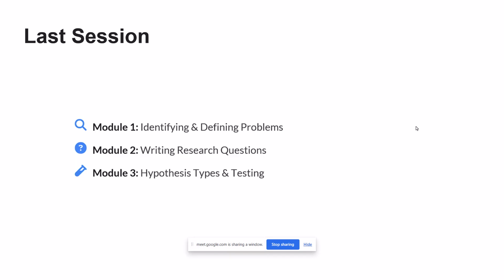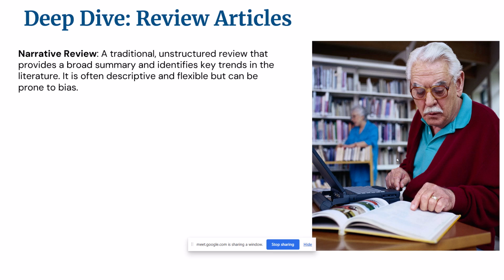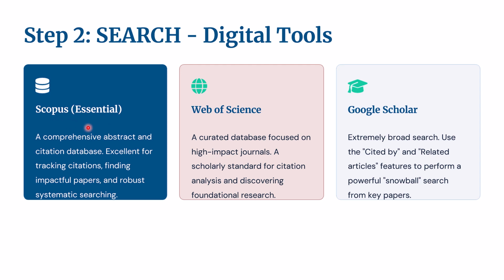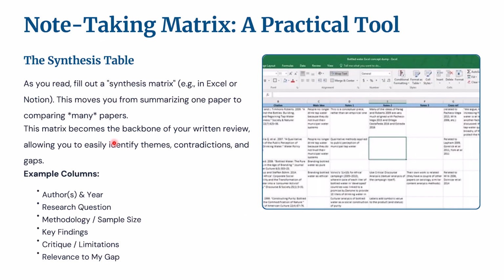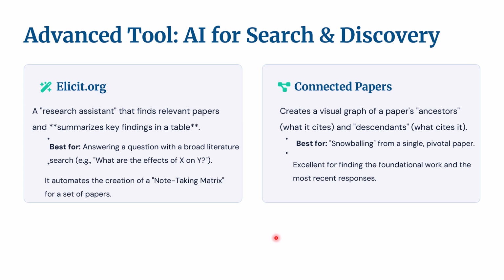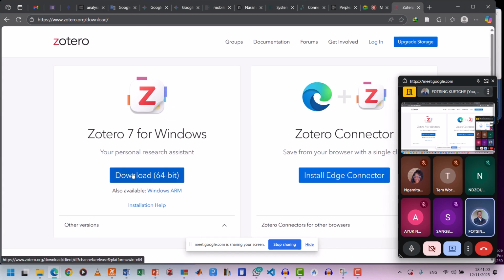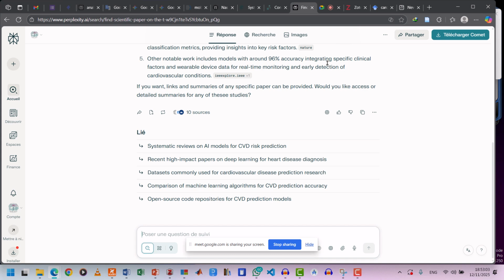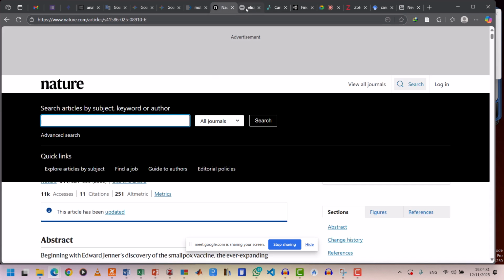Chap 3 Literature review and Research Gap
Master literature reviews and research gap analysis for academic success. Perfect for thesis writing, dissertation, and scholarly research.

Understand the purpose of a literature review and how to pinpoint research gaps in any field.

Learn to classify scholarly literature types: review articles, empirical studies, theoretical papers—and use them effectively.

Apply the efficient 4-Pass Method to maximize your reading and note-taking productivity.

Master digital research tools—search and organize sources with Zotero for perfect citations.

Identify and classify important research gaps: evidence, methodological, and theoretical.

Boost your grades and research impact by optimizing your academic workflow.